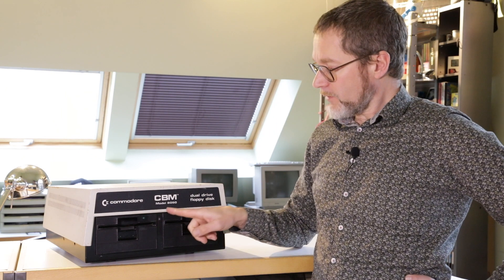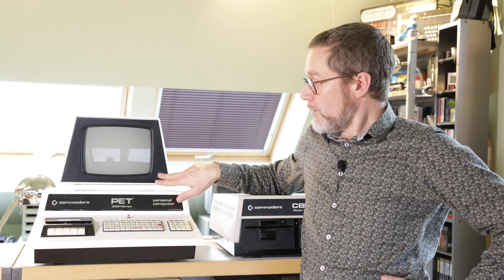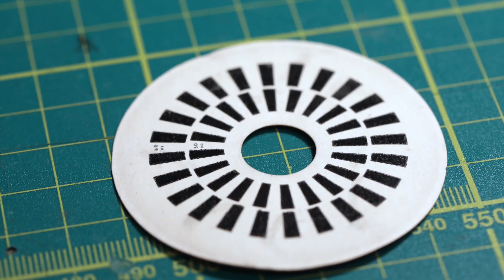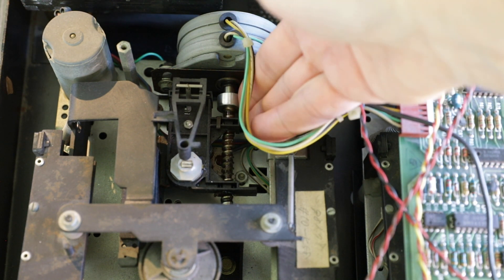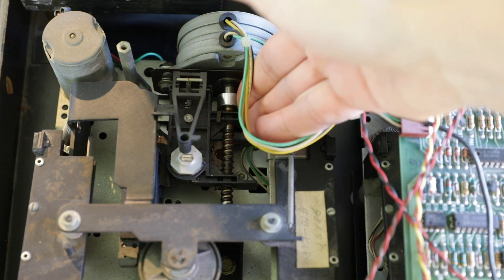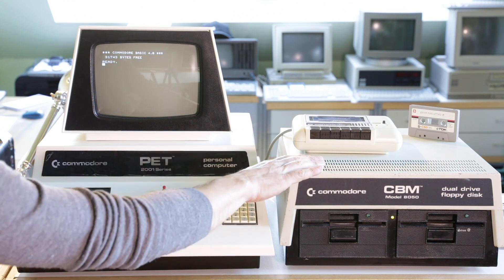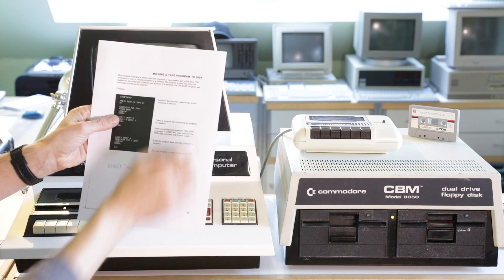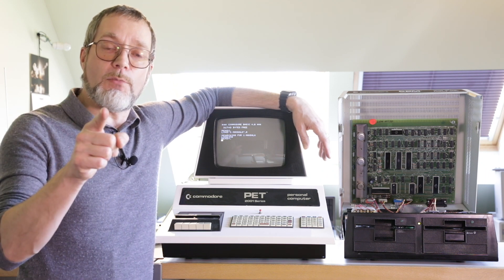Commodore PET CBM8050 Dual Floppy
Back in the days computers had no disk operating system on board. So what to do when you want to connect a diskdrive? Well, the diskdrive has a computer on board that knows about disk handling. A nice example is the Commodore CBM8050 dual disk drive, that works with Commodore PET/Commodore CBM computers (PET 2001, CBM 3000 series, PET 4000 series and CBM 8000 series). This one was pretty dirty on arrival but with a bit of attention it might work again. Who knows? Enjoy the video!